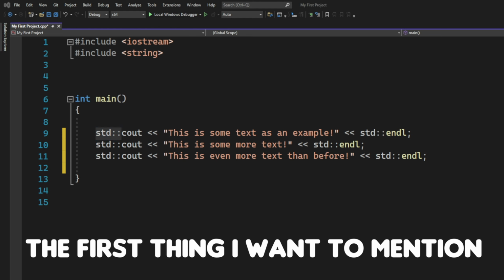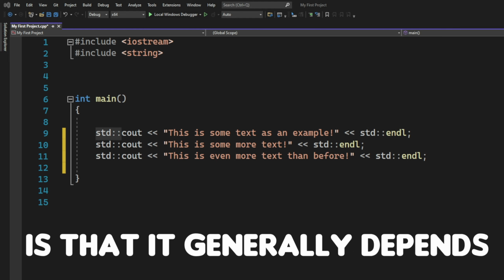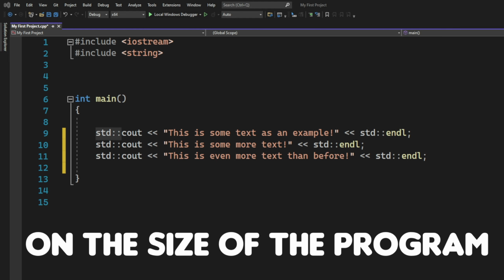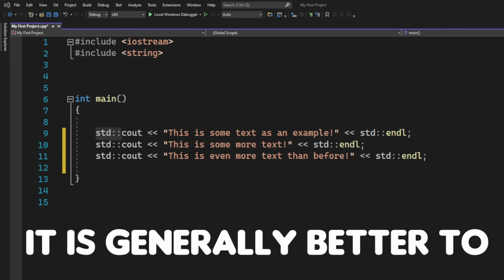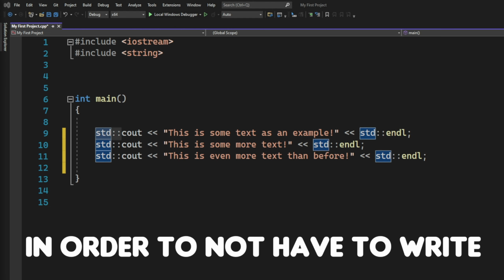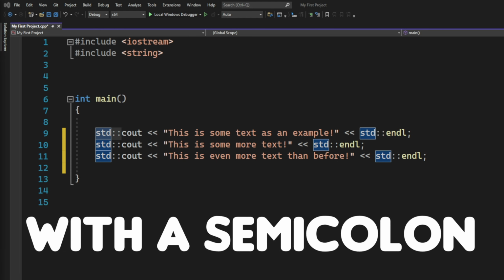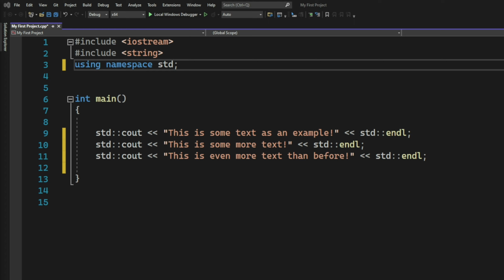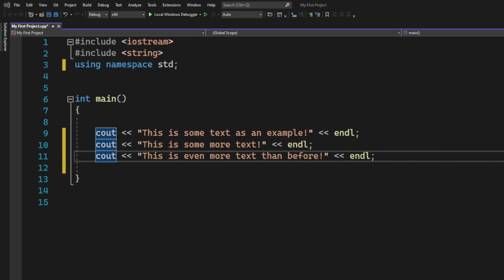C++ Programming Tutorial Guide 2022: Using Namespace In C++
The Timestamps:
0:00 - So, what is USING NAMESPACE?
0:28 - How to USE NAMESPACE: